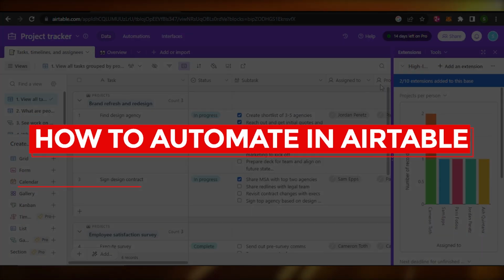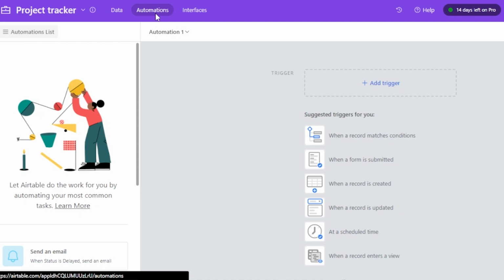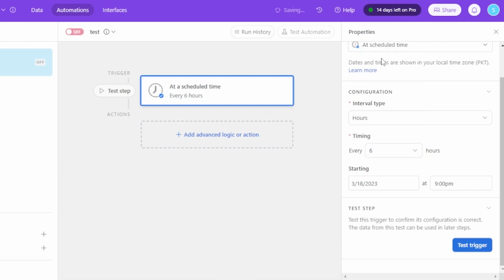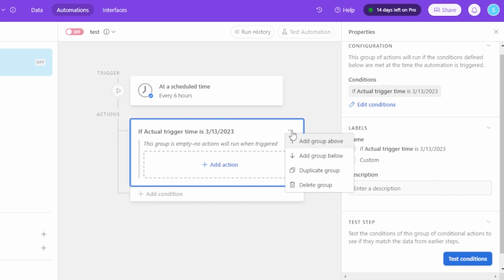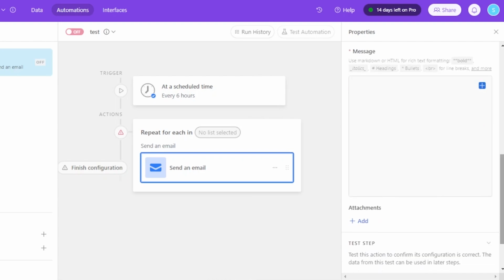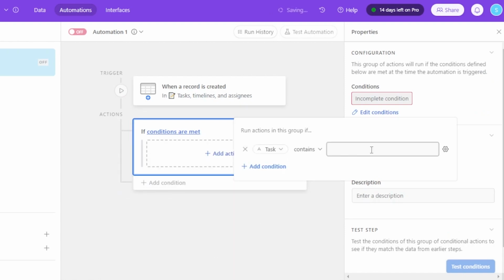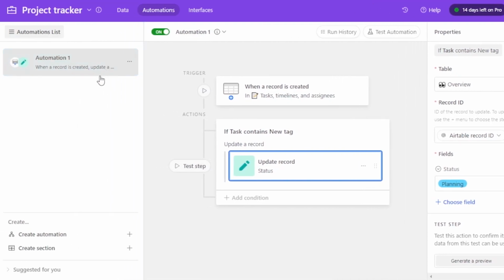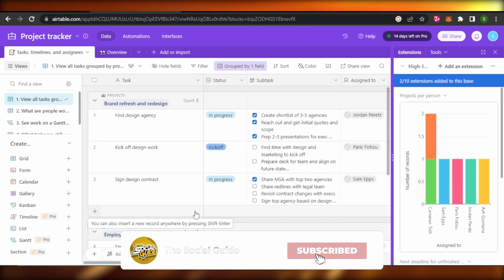How To Automate In Airtable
In this video I show you How To Automate In Airtable. It is really easy to do and learn to do it in just a few minutes by following this super helpful tutorial to get a better understanding of everything.